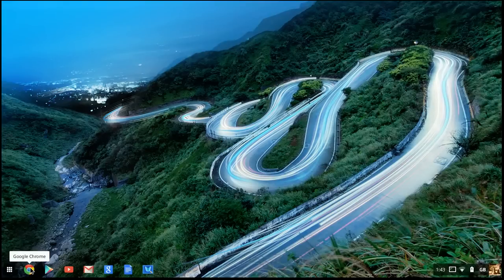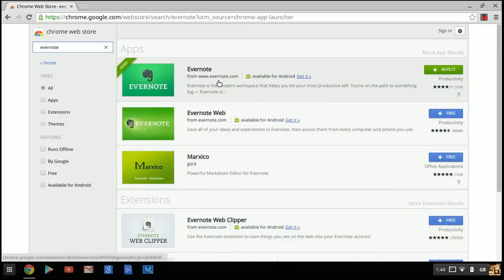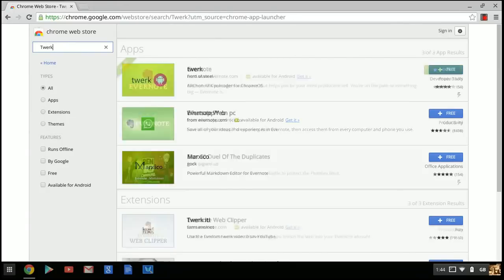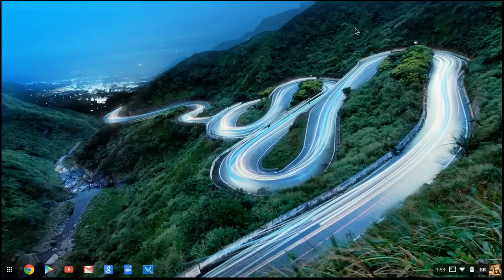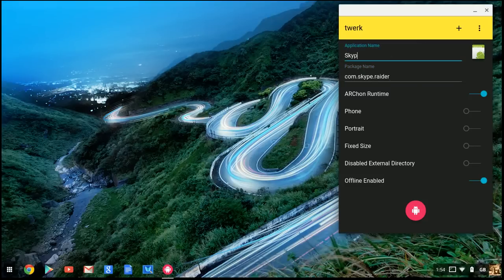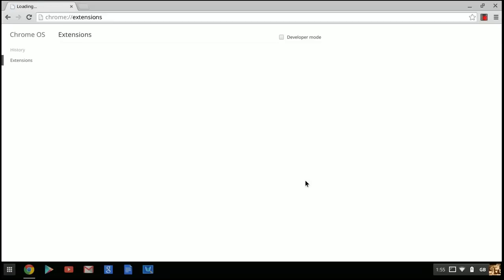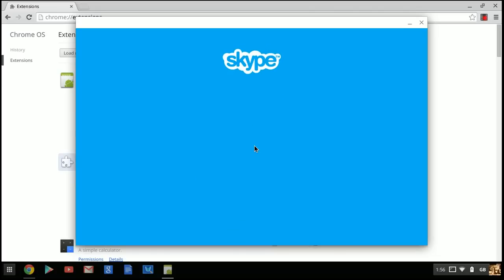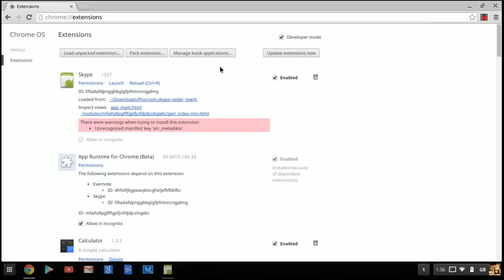Get Skype On Chromebook: Easiest Method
This is the easiest way to get Skype on your Chromebook Device, this is 100% Legal and 100% Working. I have had no faults with the app running on my device other than slow opening response; other than that runs just like it does on Windows 8!